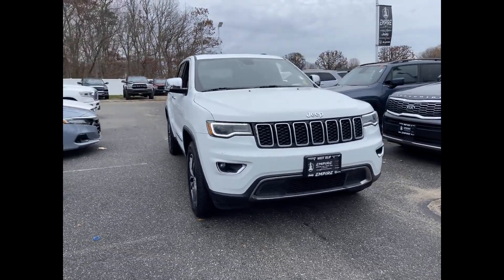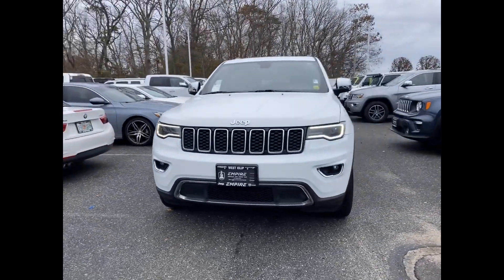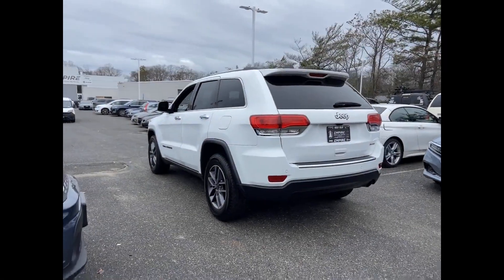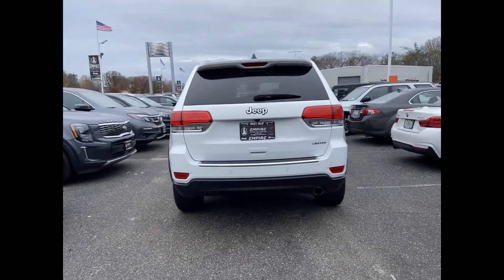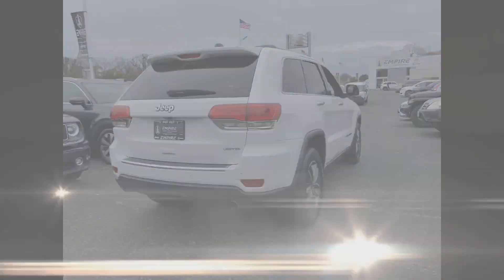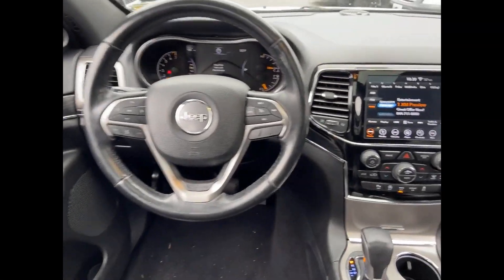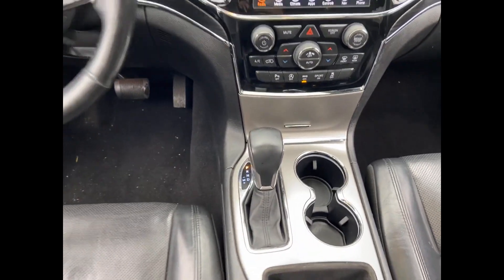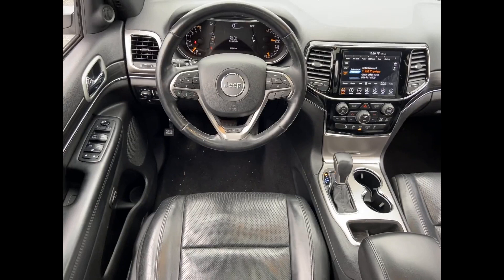Used 2019 Jeep Grand Cherokee Limited 1C4RJEBG5KC797441 West Islip, Amityville, Huntington, Wantagh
2019 Jeep Grand Cherokee Limited 1C4RJEBG5KC797441 Video

This 2019 Jeep Grand Cherokee Limited 1C4RJEBG5KC797441 is full of phenomenal features such as: